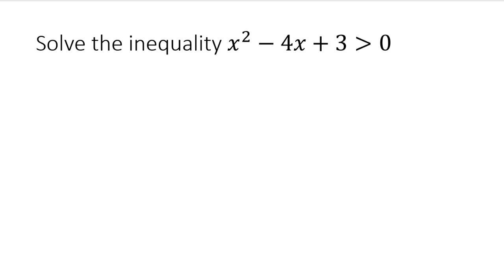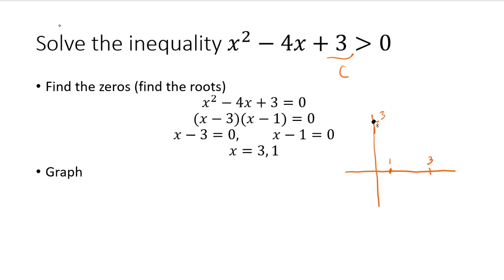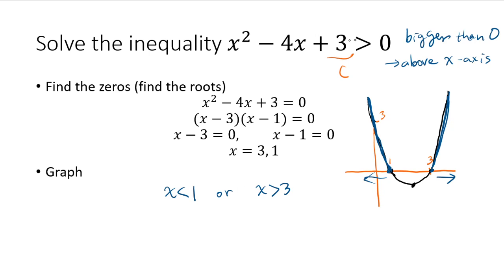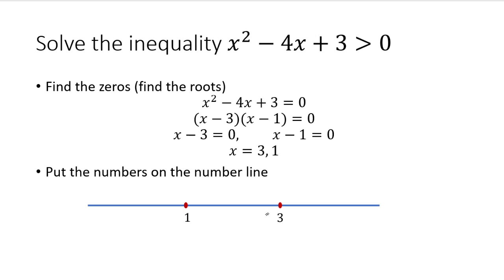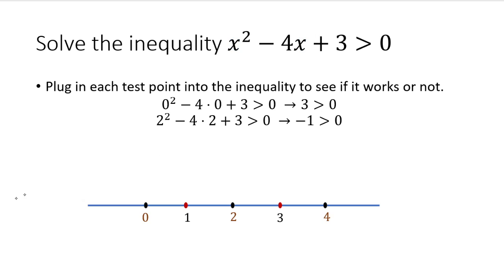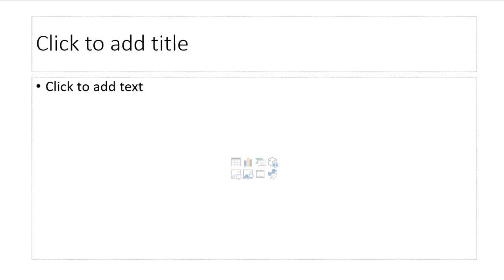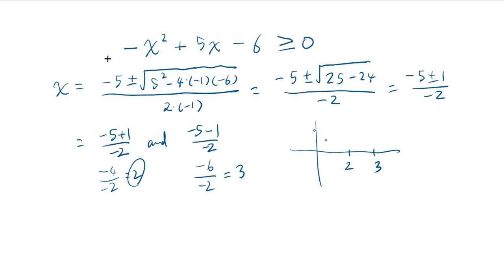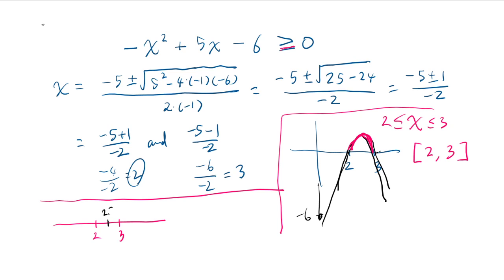How to solve quadratic inequality